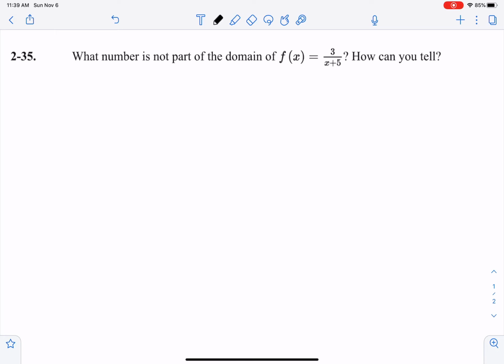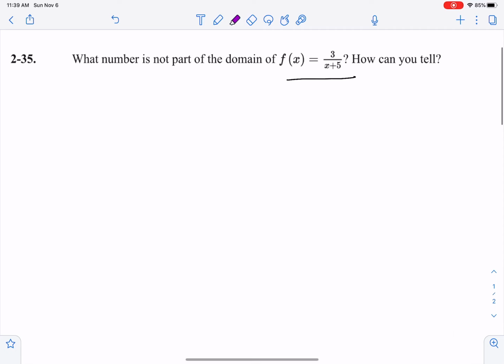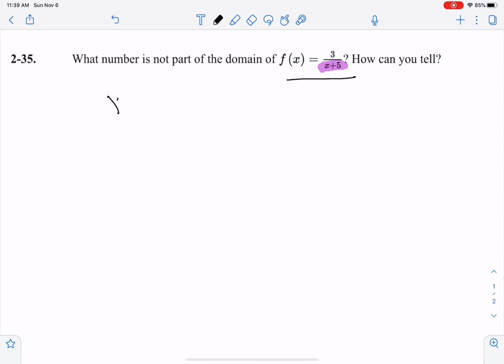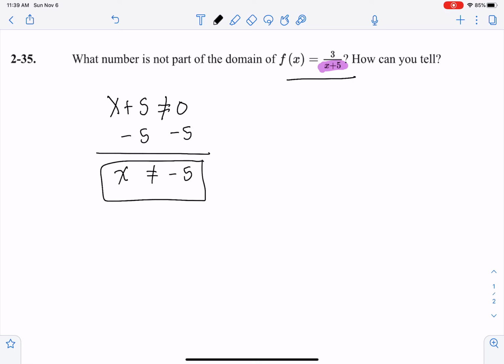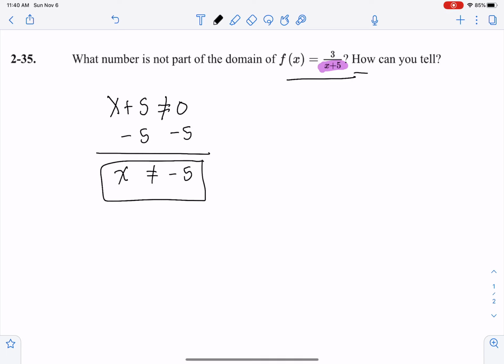CPM Algebra Chapter 2 Problem 35